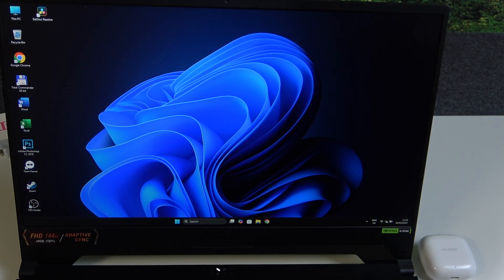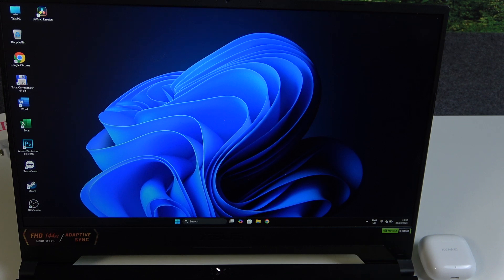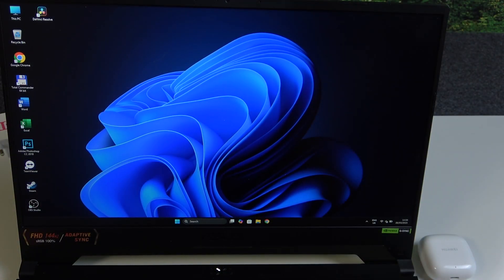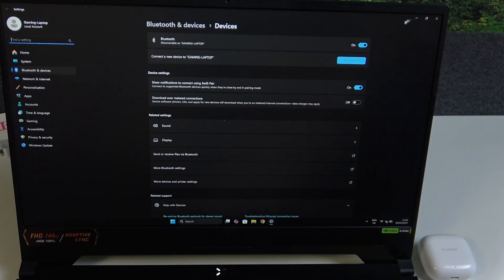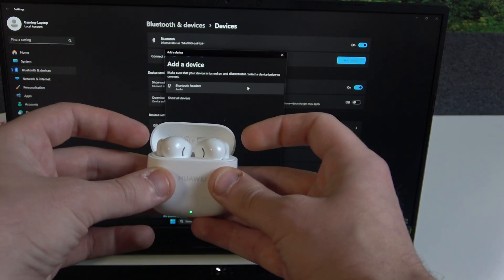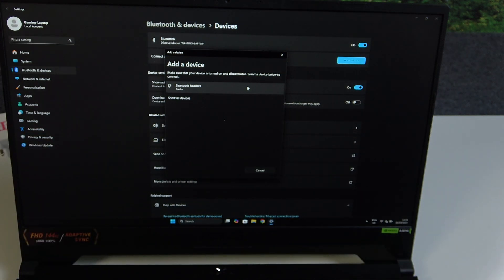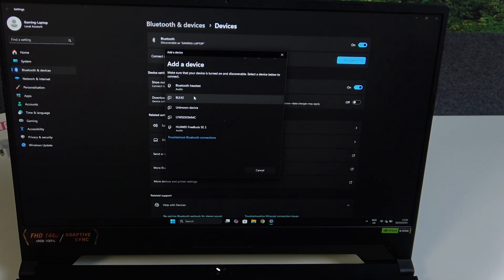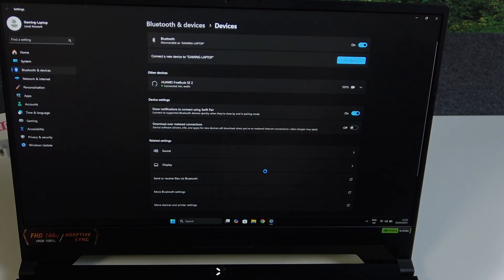How to Pair HUAWEI Freebuds SE2 With PC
To pair your HUAWEI Freebuds SE2 with your PC, simply enable Bluetooth on your computer and follow the steps to establish a connection with your earbuds. This will allow you to use your Freebuds SE2 for clear audio and hands-free communication while working on your PC.

How to Connect HUAWEI Freebuds SE2 to PC?
How to Sync HUAWEI Freebuds SE2 with PC?
How to Link HUAWEI Freebuds SE2 with PC?
How to Set Up HUAWEI Freebuds SE2 on PC?